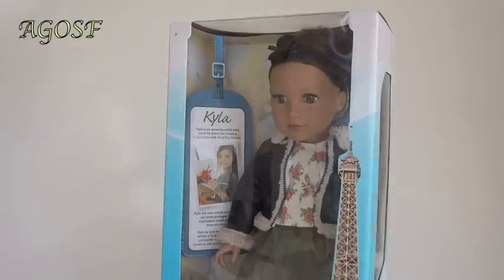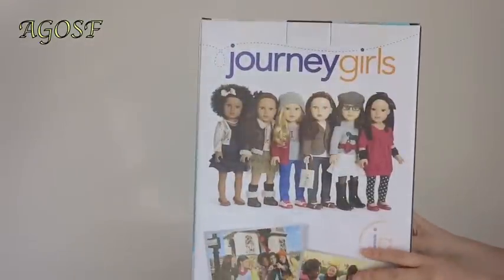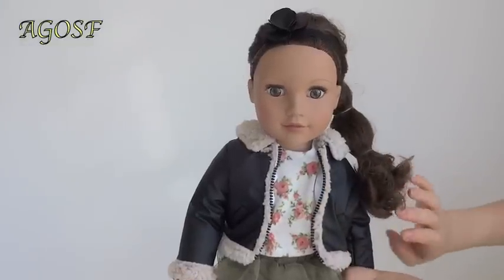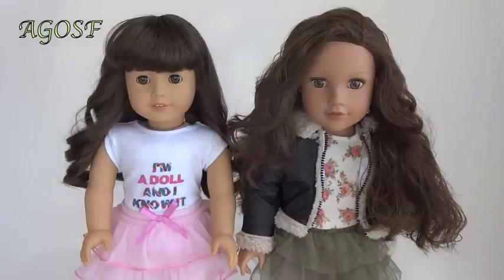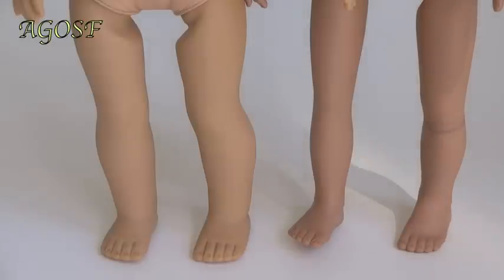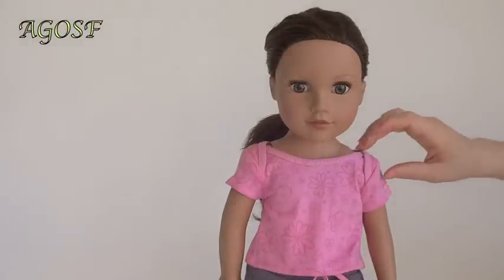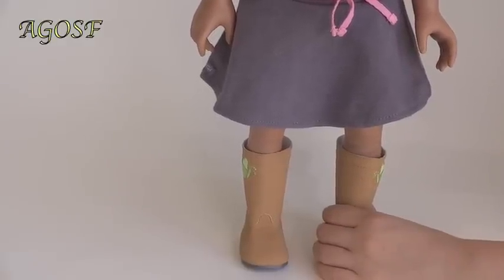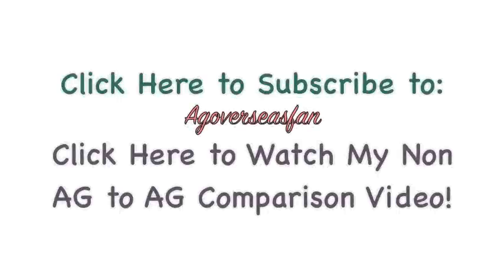American Girl vs Journey Girl Review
- AGOSF